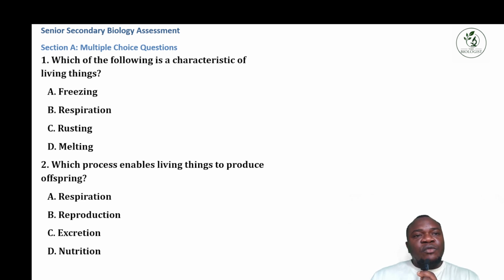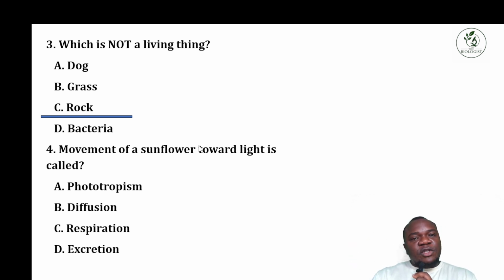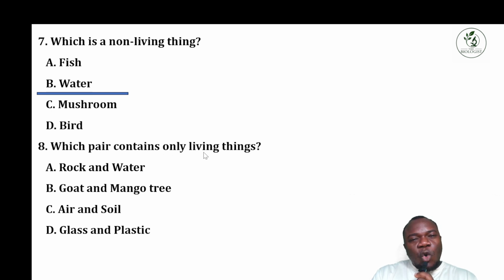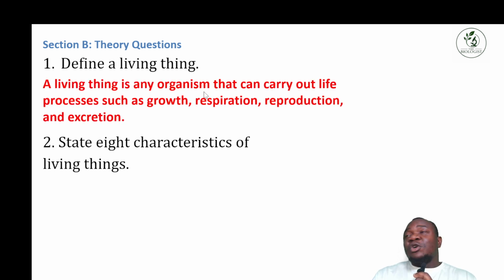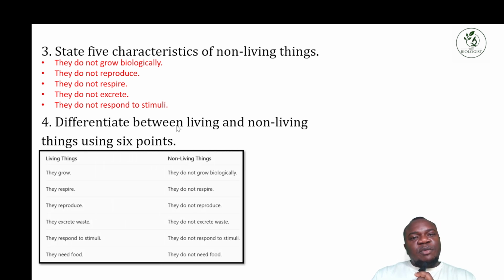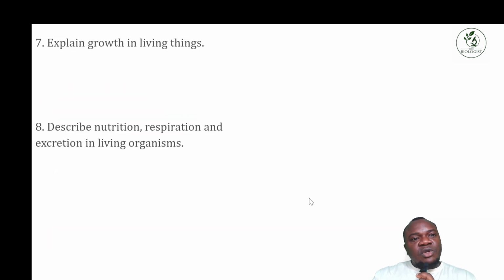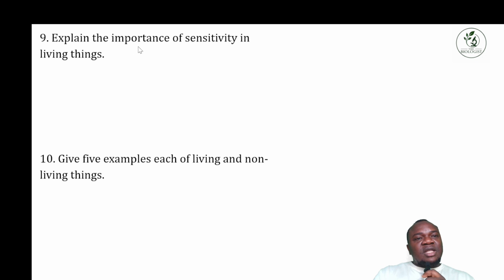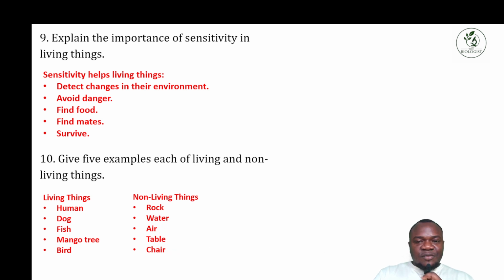Biology Multiple Choice Questions | Concept of Living Things | WAEC & NECO Biology Revision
📝 Welcome to The Biologist!

Are you preparing for WAEC, NECO, GCSE, IGCSE, or any secondary school Biology examination? Test your knowledge with these carefully selected multiple-choice questions on the Concept of Living Things.

This revision quiz covers important topics such as the characteristics of living things, non-living things, similarities and differences between living and non-living things, viruses, growth, nutrition, respiration, excretion, and sensitivity. Each question is designed to improve your understanding and prepare you for examination success.

Whether you're revising for an upcoming test or simply strengthening your Biology foundation, this video is perfect for you!

📚 Topics Covered

✅ Characteristics of Non-Living Things

✅ Differences Between Living and Non-Living Things

✅ Similarities Between Living and Non-Living Things

✅ Growth in Living and Non-Living Things

✅ Nutrition

✅ Respiration

✅ Excretion

✅ Sensitivity (Response to Stimuli)

✅ Viruses as Living and Non-Living Organisms

WAEC Biology
NECO Biology
GCSE Biology
IGCSE Biology
Biology Revision
Classroom Tests
Mock Examinations

📌 Differences Between Plants and Animals

📌 Cell and Its Environment

📌 Animal Kingdom Series

📌 WAEC & NECO Biology Practical Tutorials

💡 Challenge: Can you score 10/10 without checking your notes? Let us know your score in the comments!